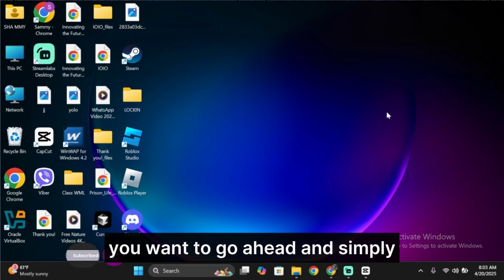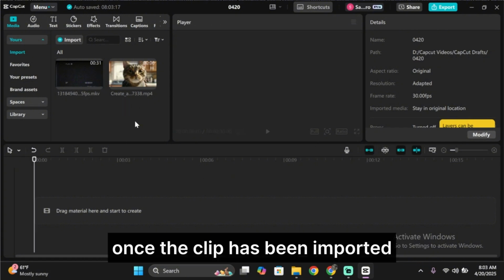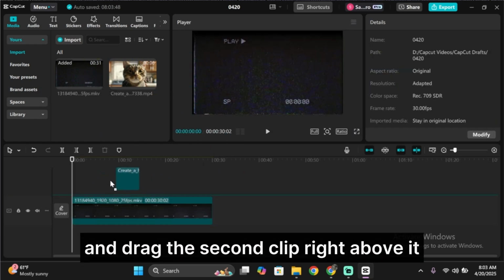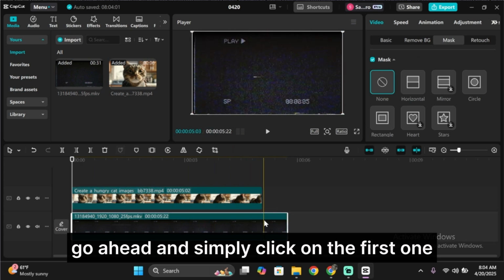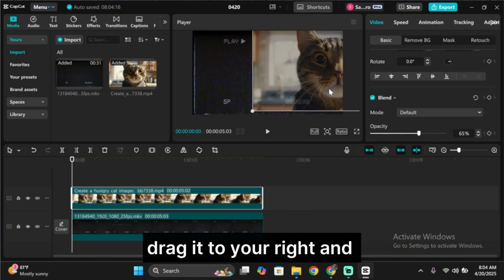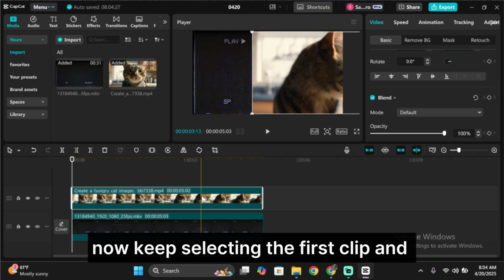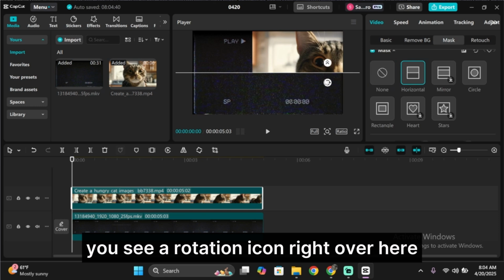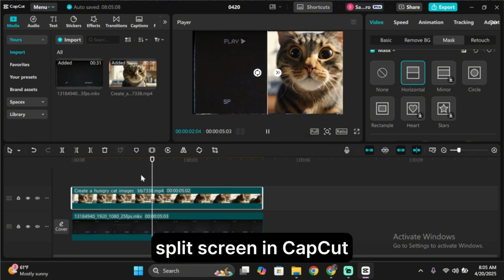How to Split Screen in CapCut PC (2025)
How to Split Screen in CapCut (2025) 🎥🖥️ | Side-by-Side Video Editing Tutorial

Want to show two clips at once for comparisons, reactions, or creative storytelling? Learn how to split screen in CapCut with this clear 2025 guide.

In this video:
0:00 - Introduction
0:10 - How to Split Screen in CapCut

This tutorial walks you through creating a side-by-side video layout in CapCut. You’ll learn how to import multiple clips, layer them on the timeline, resize and reposition for perfect alignment, and sync the footage for clean playback. We’ll also cover vertical vs. horizontal splits and tips for adding borders or transitions for a polished final result.

Create engaging side-by-side videos—split your screen like a pro in CapCut 2025!